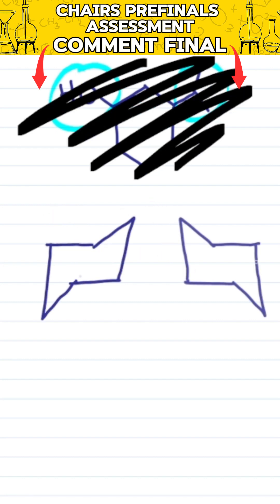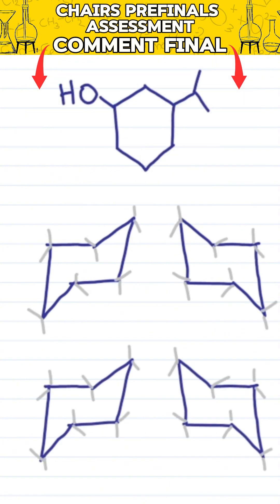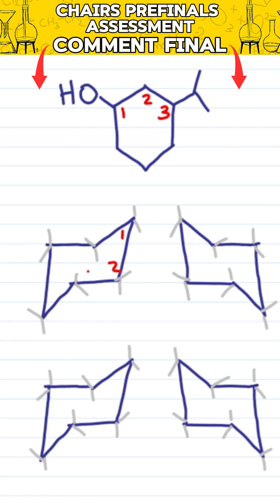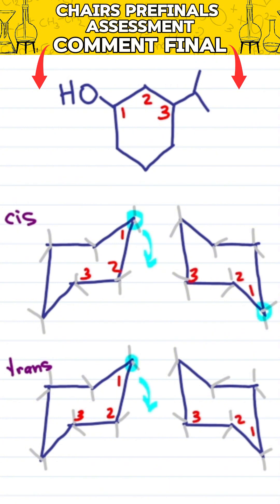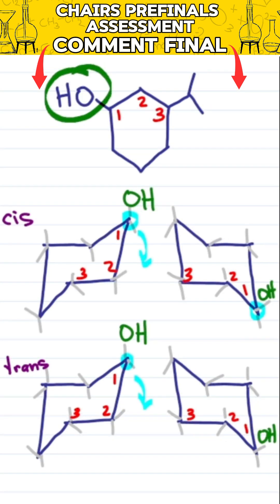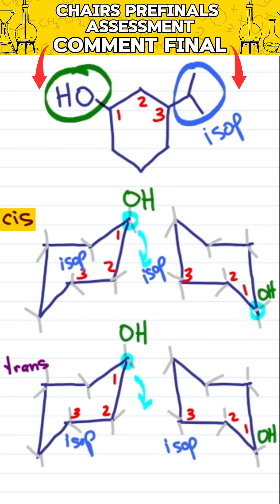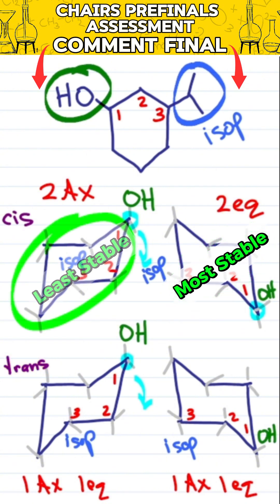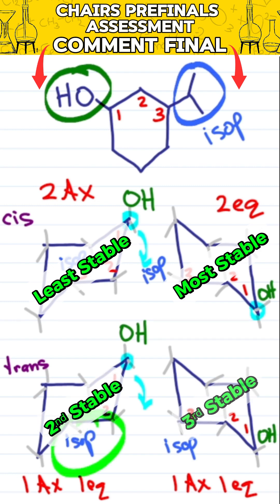Chair Conformations Trick to Draw & Rank FAST! Organic Chemistry Finals Review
How do you draw every chair conformation for a disubstituted cyclohexane (with cis and trans isomers)  — and quickly figure out which one is most stable?

This is where students waste time:
– Redrawing chairs over and over
– Flipping rings and flipping signs
– Making small stereochemistry errors that cost big points

In this video, I’ll show you a shortcut strategy to:
✅ Quickly identify cis vs trans relationships
✅ Know what goes up/down, axial/equatorial — without second guessing
✅ Draw all chair flips while maintaining correct stereochemistry
✅ Rank conformers by stability — in seconds

If you’ve ever stared at a chair and thought “wait… is this one axial or equatorial?” — this one’s for you.

🎯 Want more logic-based finals practice like this?
Comment “FINAL” and I’ll send you my free Orgo 1 Pre-Finals Assessment Sampler — 15 targeted questions designed to prep you smarter.